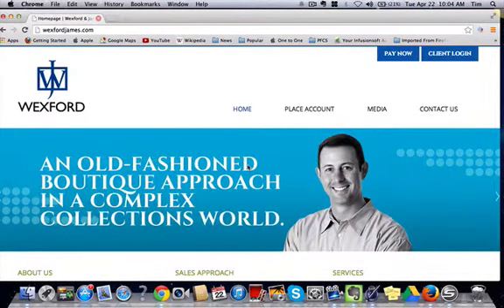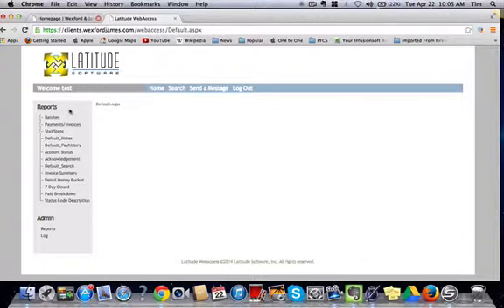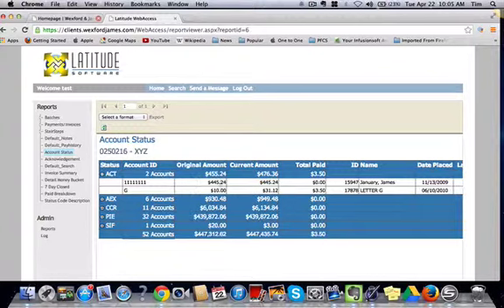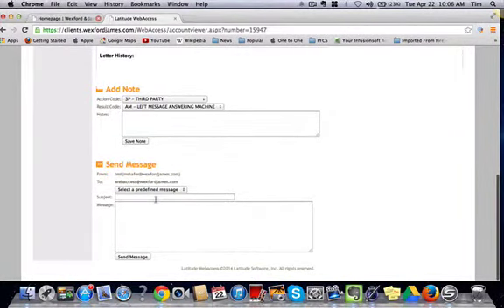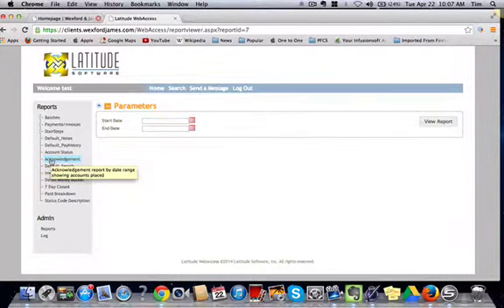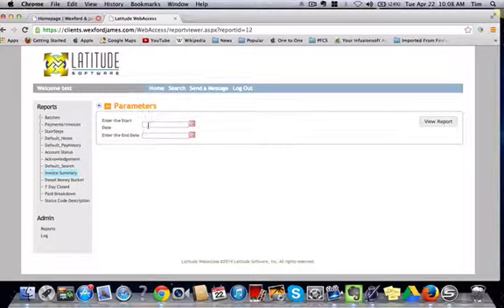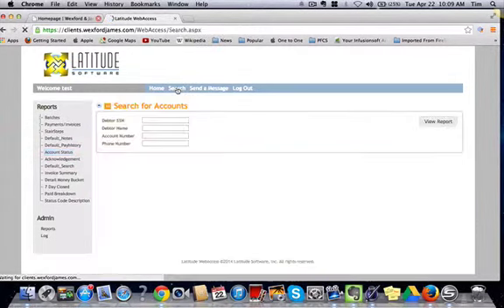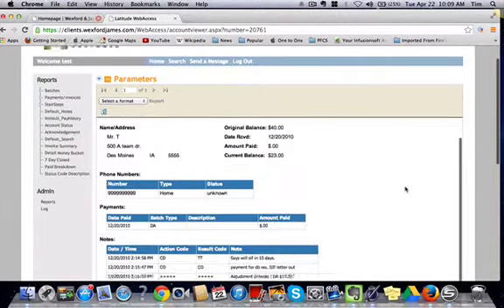Wexford WebAccess Tutorial 2014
Video tutorial on how to navigate Wexford's WebAccess system.